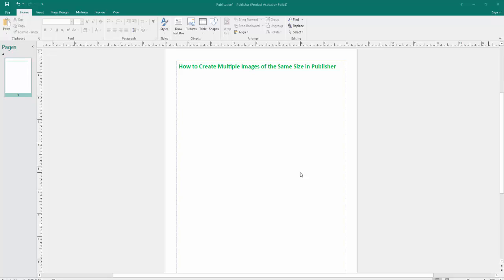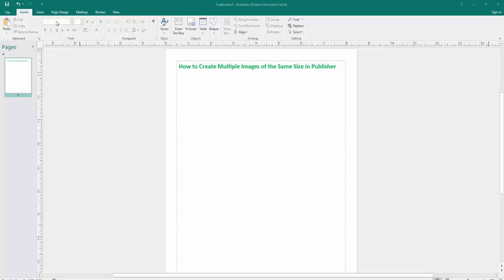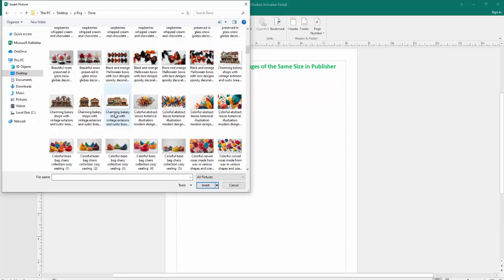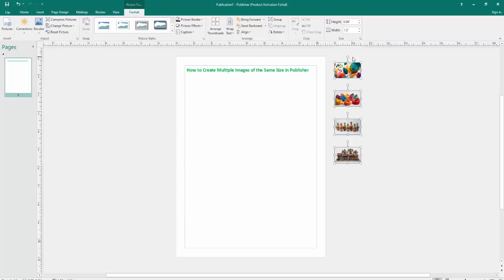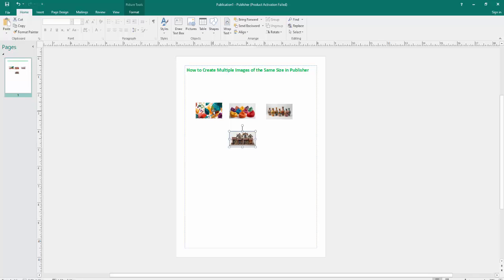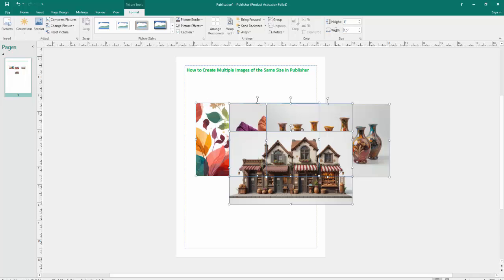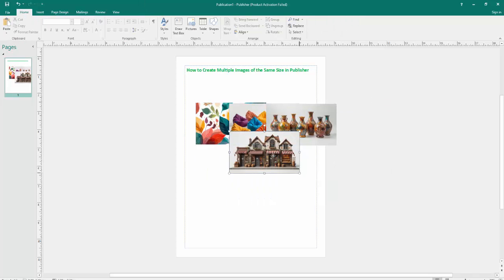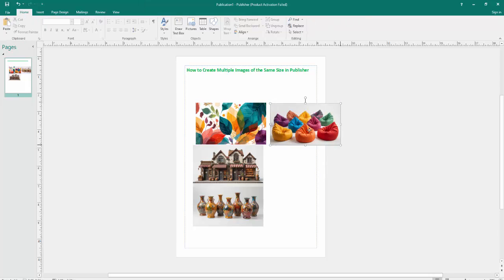How to Create Multiple Images of the Same Size in Microsoft Publisher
Want to streamline your design workflow in Microsoft Publisher? In this quick and easy tutorial, I’ll show you step-by-step how to create multiple images of the same size — perfect for flyers, brochures, collages, and more!

Whether you're a beginner or looking to sharpen your Publisher skills, this video will help you save time and ensure consistency across all your visuals.

✅ What You’ll Learn:

How to insert and format images in Publisher

Tips for resizing and duplicating images

How to align and organize your layout for a clean, professional look

💬 Got questions or tips of your own? Drop them in the comments!